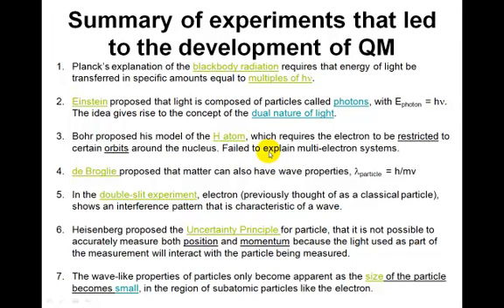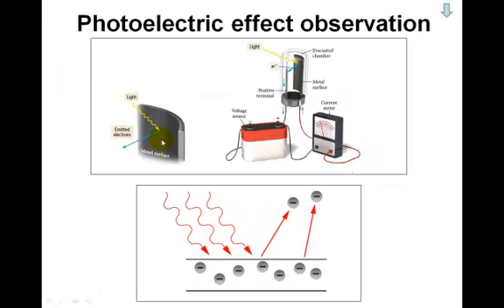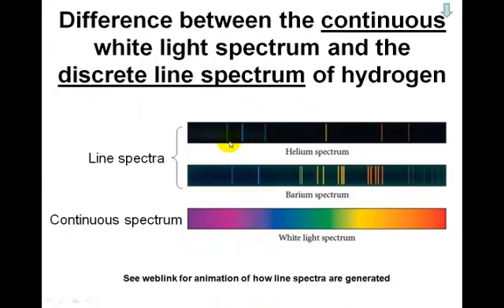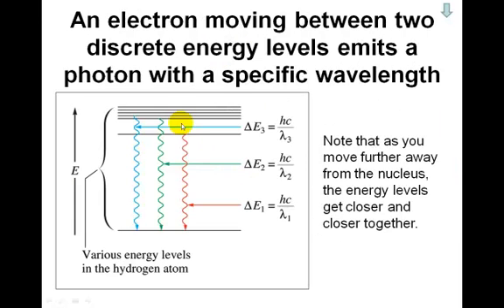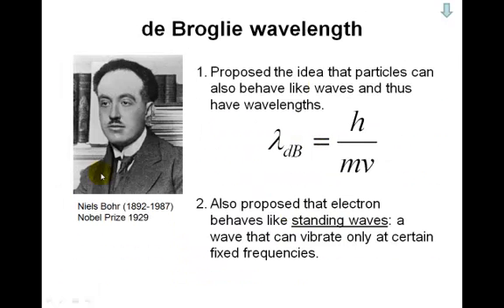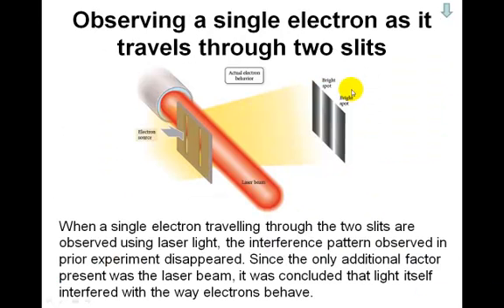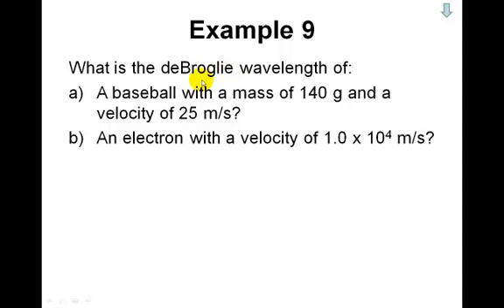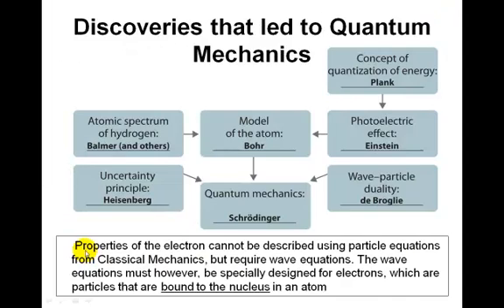Experiments that led to Quantum Mechanics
Review of experiments that gave rise to the QM model of the electron